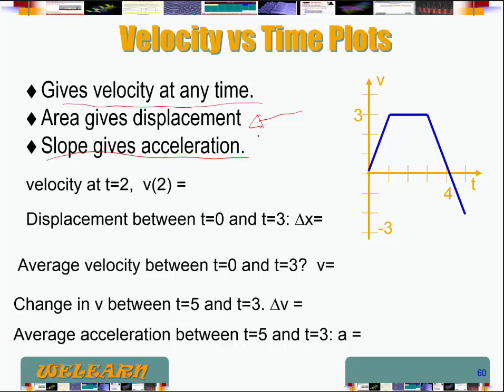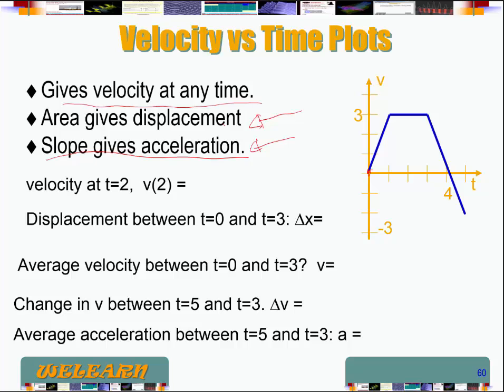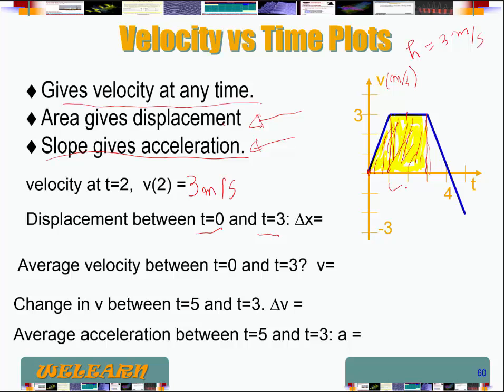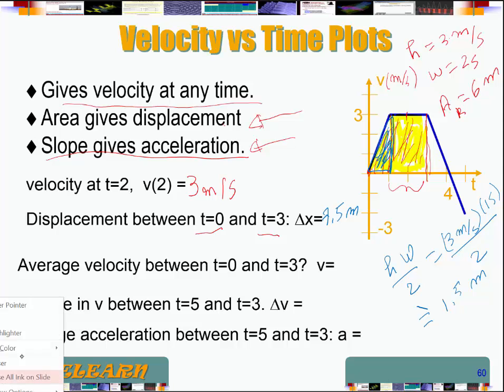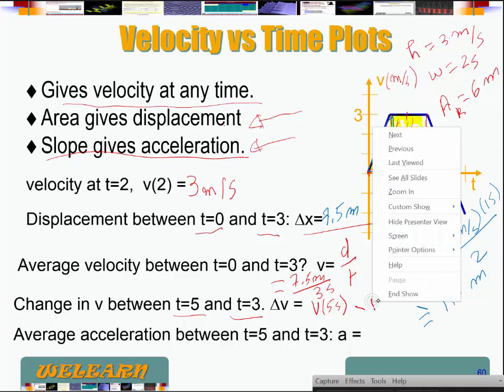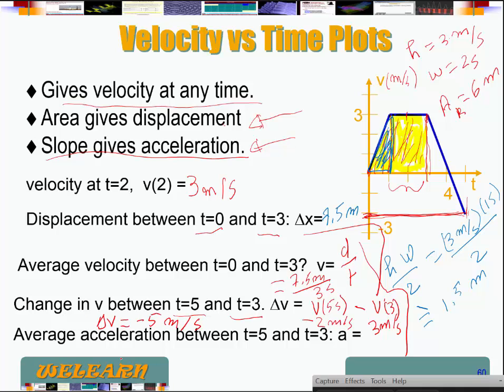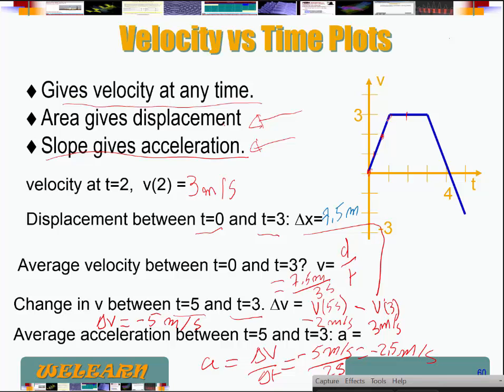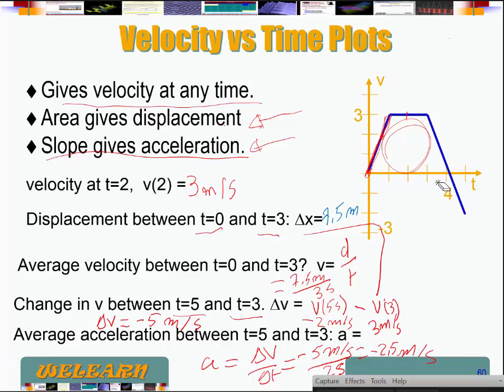GP Module01 Kinematics041